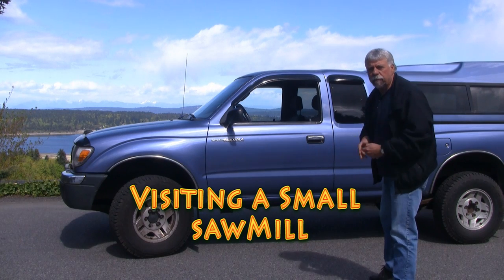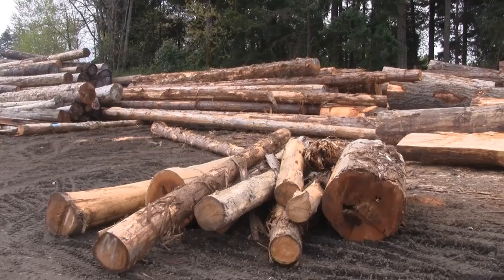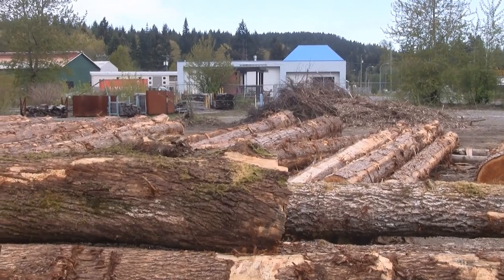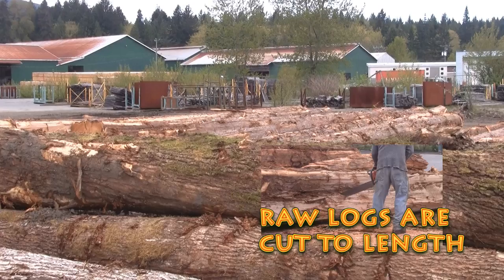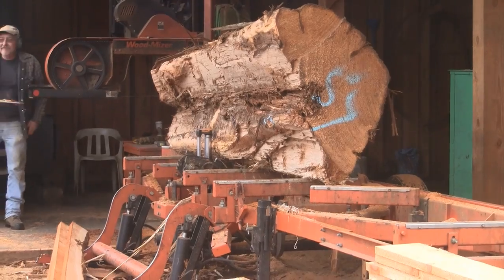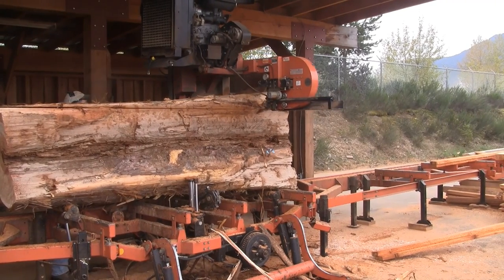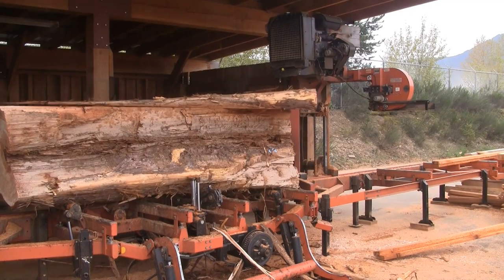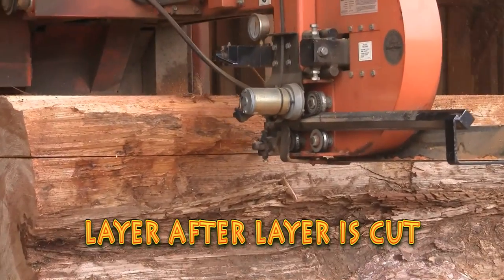Visiting a Saw Mill - A woodworkweb.com woodworking video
A quick tour of a small saw mill that uses  Wood-Mizer bandsaws in their production of lumber. This mill produces primarily cedar products but does cut other species from time to time.